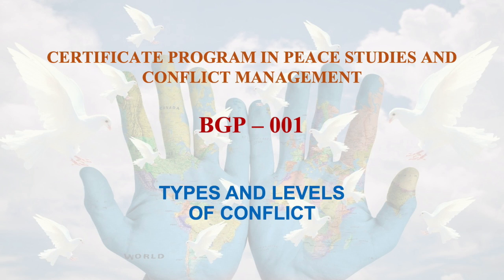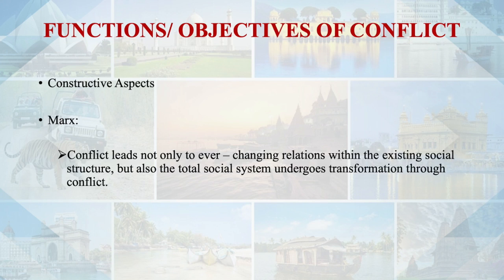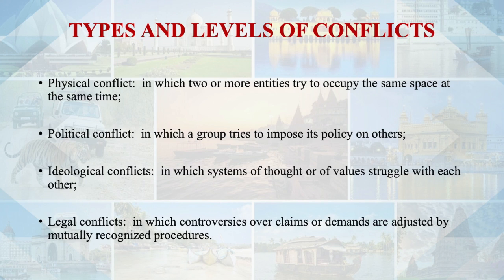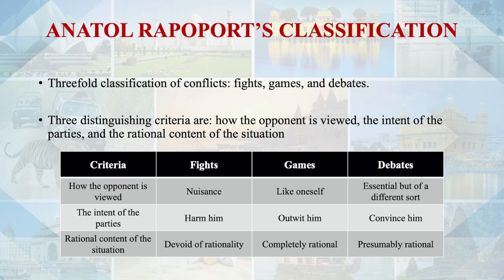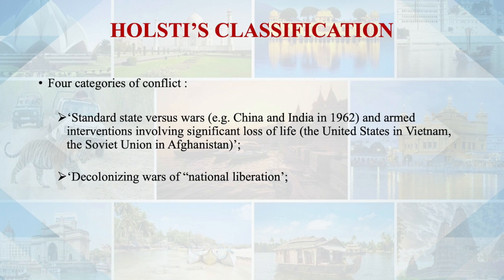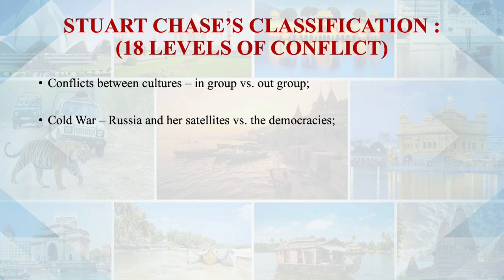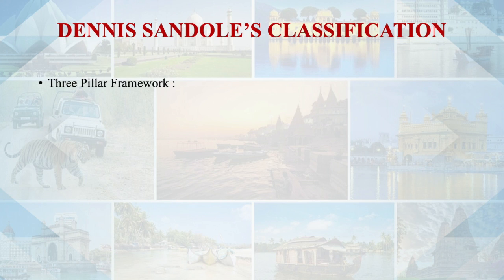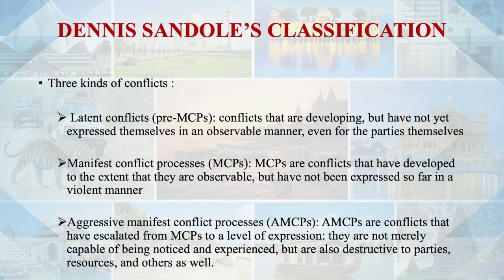Types and Levels of Conflict